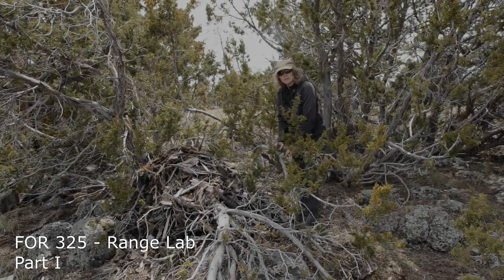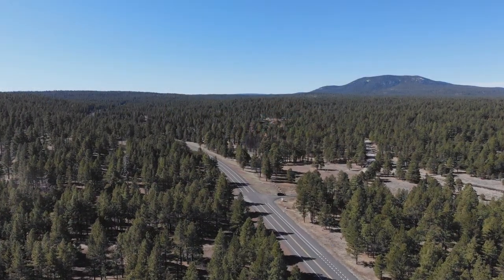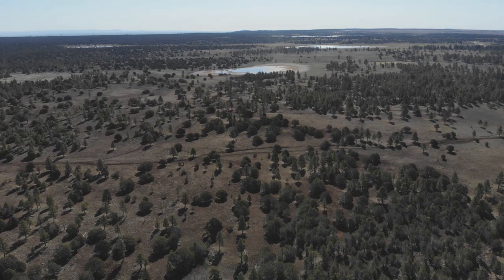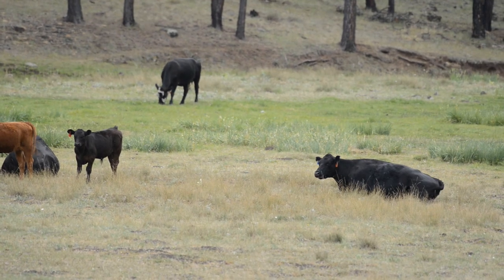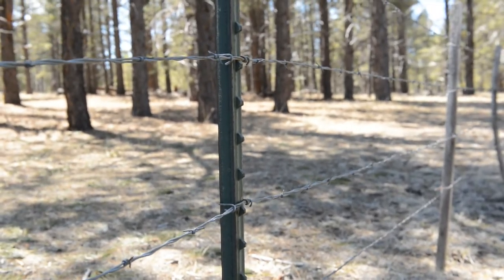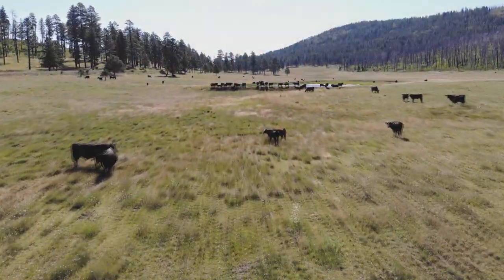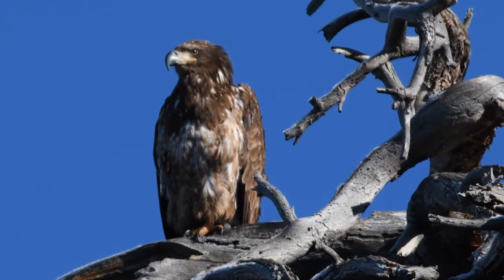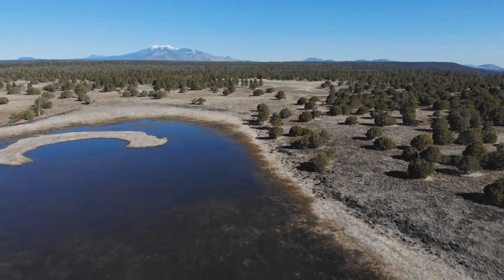Range Management Lab | Video 1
This video was created for the class of Wildlife Habitat and Range Management (FOR325) at Northern Arizona University